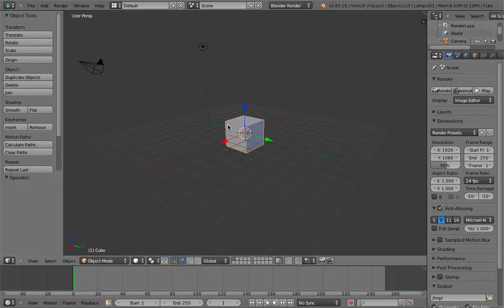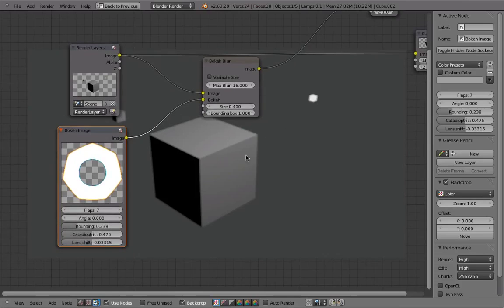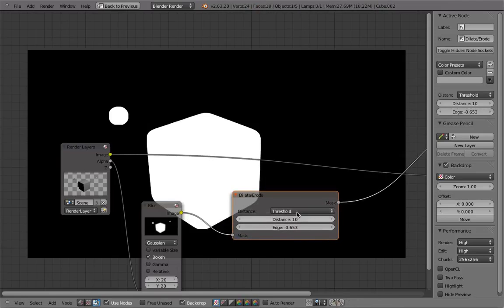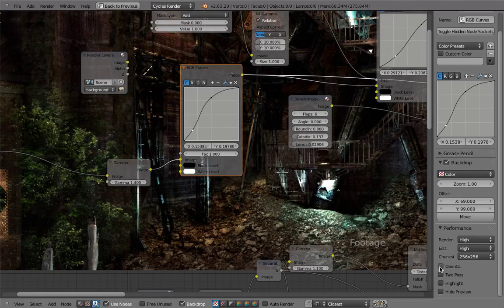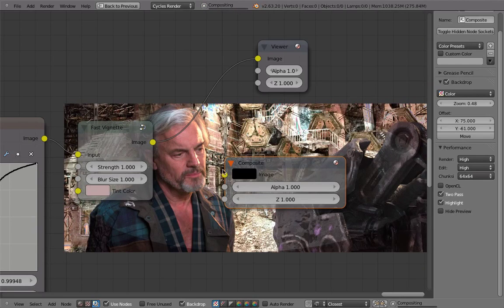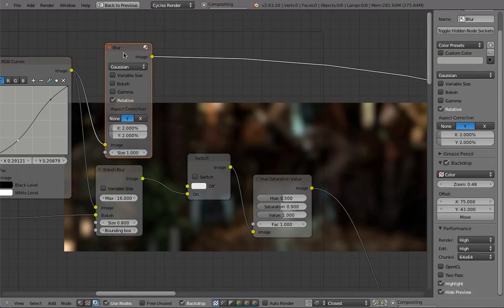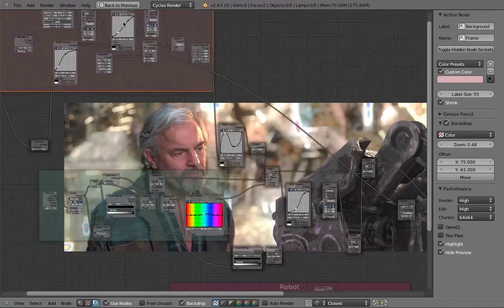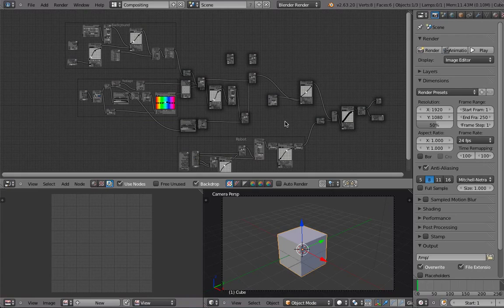Blender tutorial workflow 03 compositing YouTube